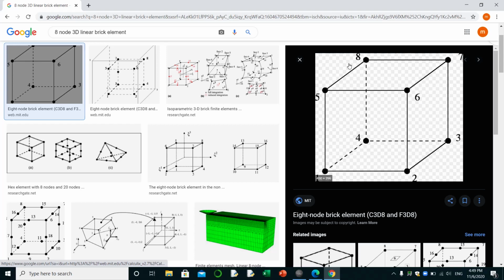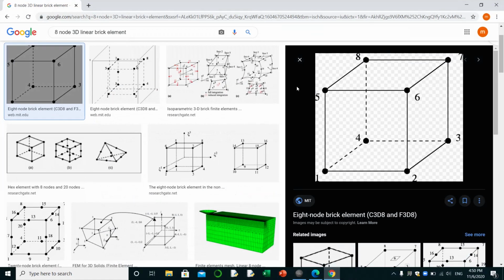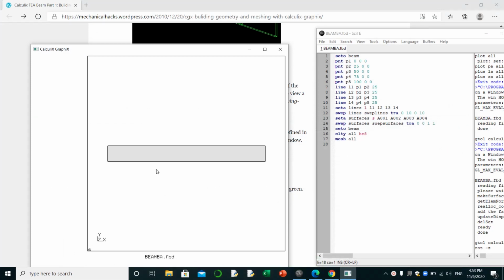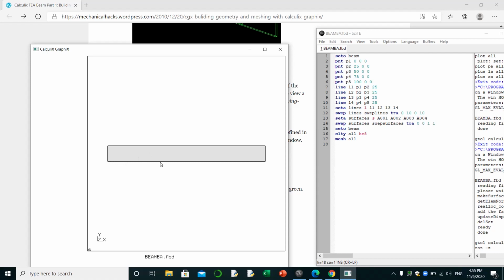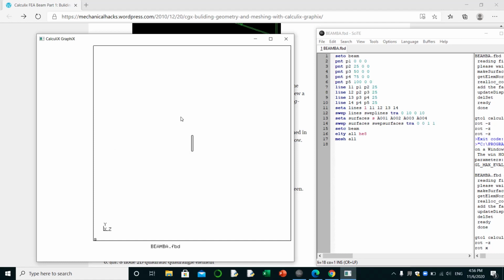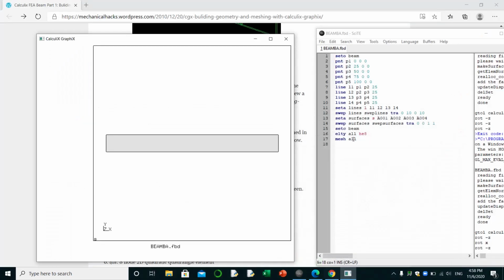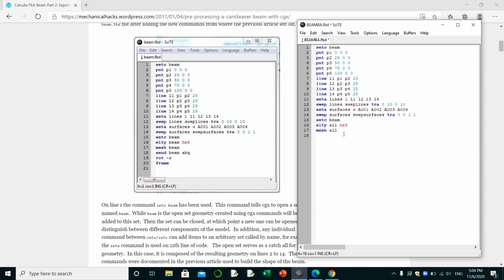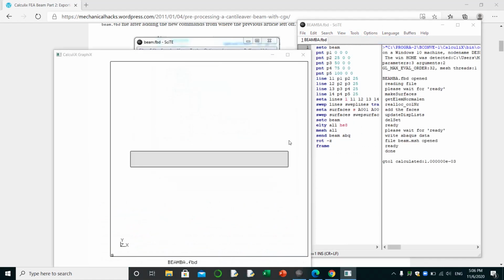A3 calculix creation of geometry mesh part3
CalculiX software is a free-open source created by Guido Dhondt and Klaus Wittig who are from Europe/Germany.